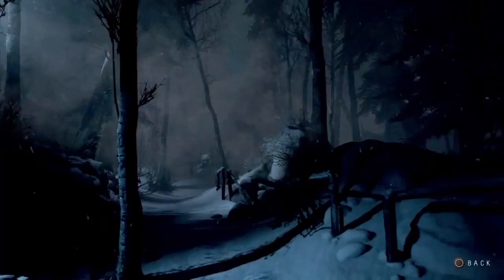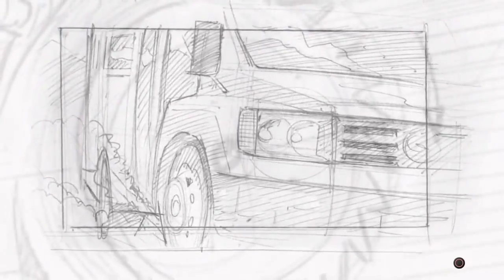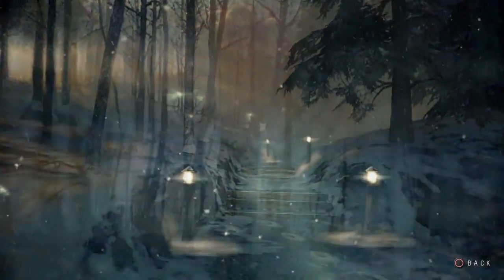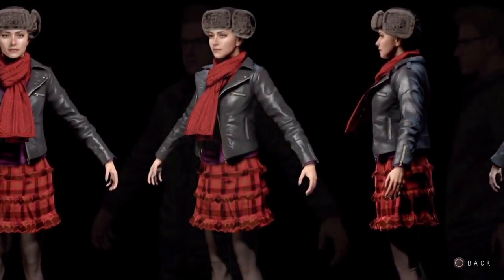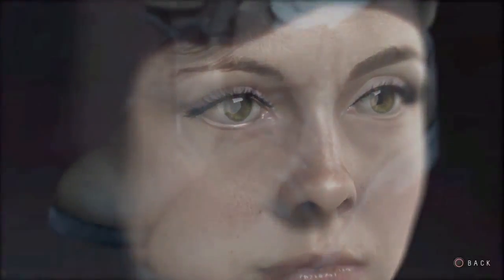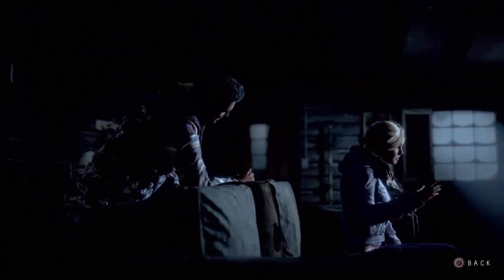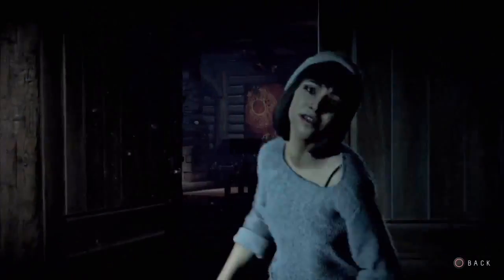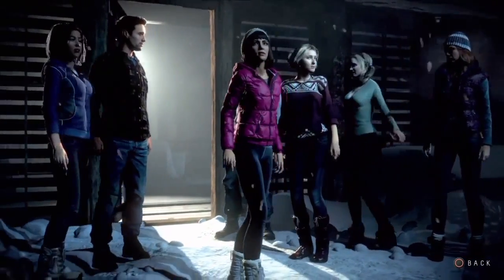Until Dawn - Bonus 002 - Making a Scene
In this second bonus video of Supermassive Games' Until Dawn, discover the "Making a Scene"